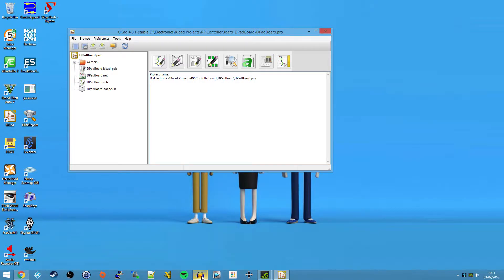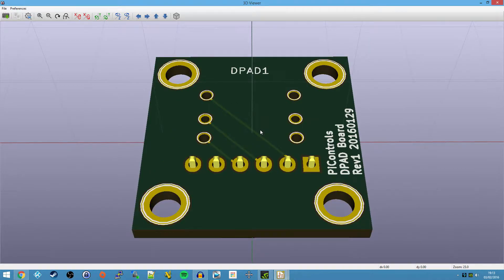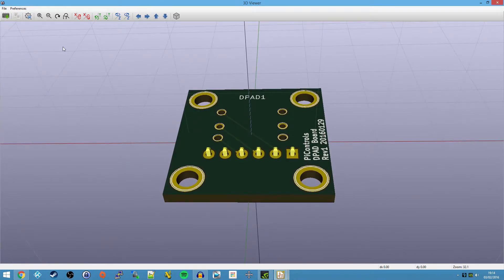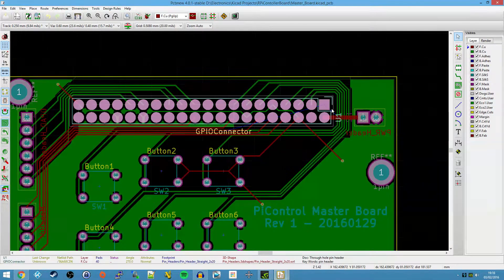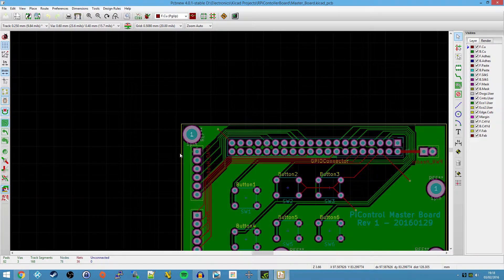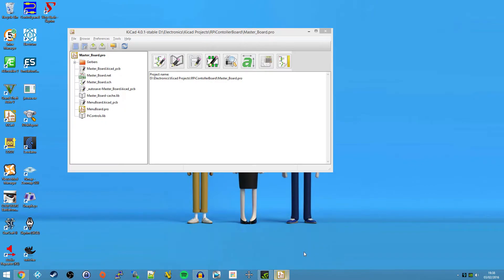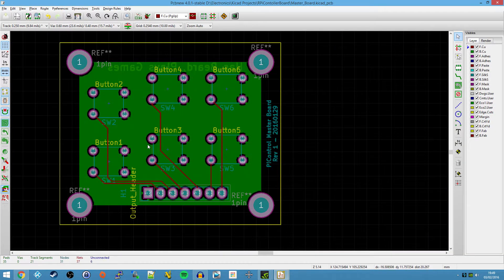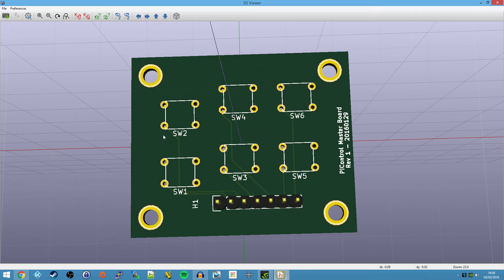(ABANDONED PROJECT) Portable Pi Zero Arcade Part 5 - Custom PCB designs!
Please note that this project has now been abandoned.

I think I've now pretty much finished the PCB designs I'm going to use on the Portable Pi Zero project!